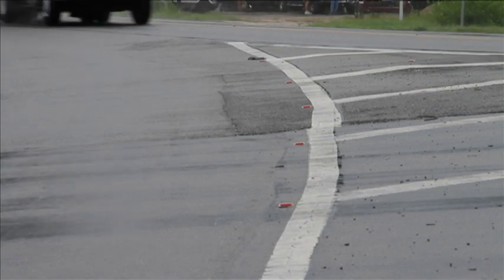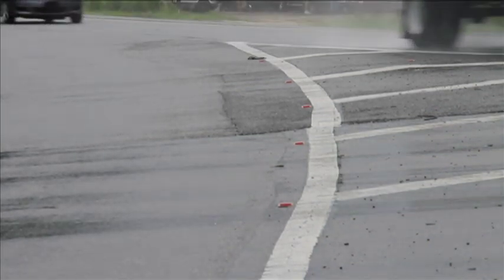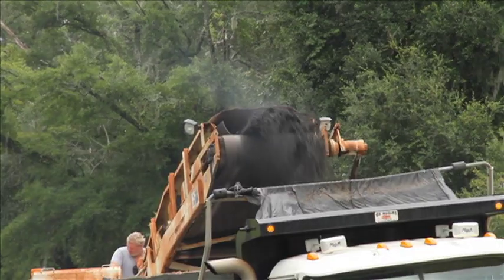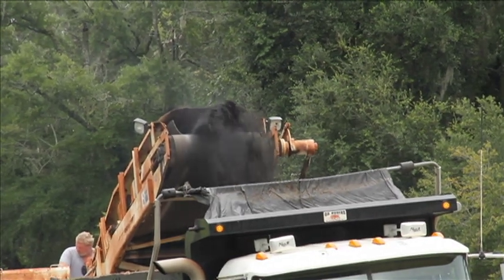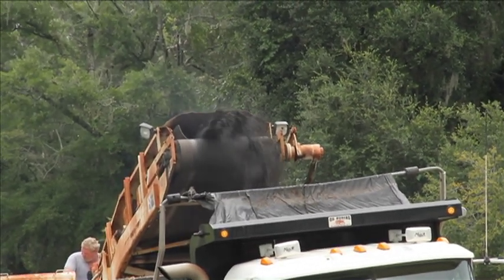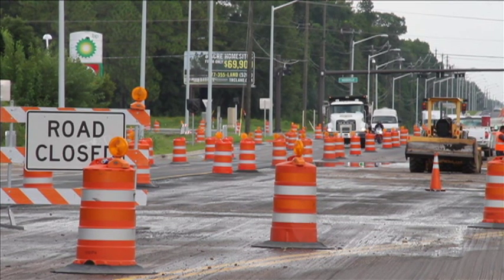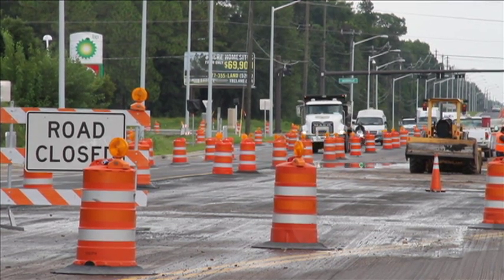Segment 7 Draft: Painted and Raised Pavement Markings, Signage